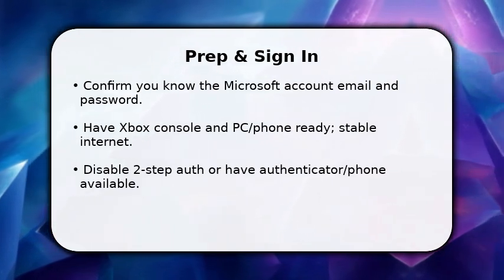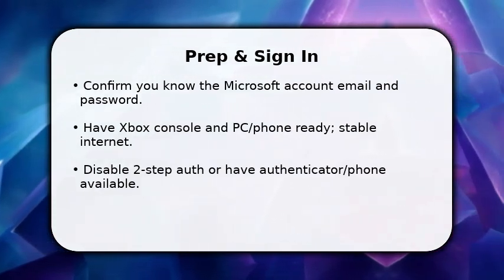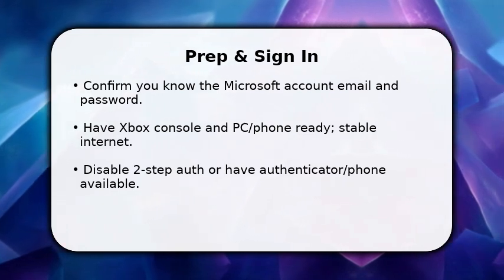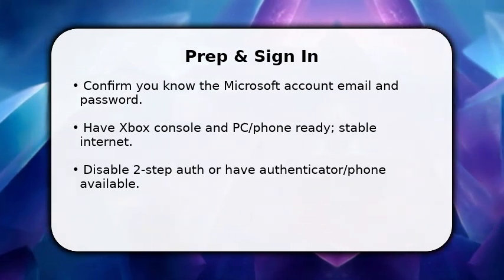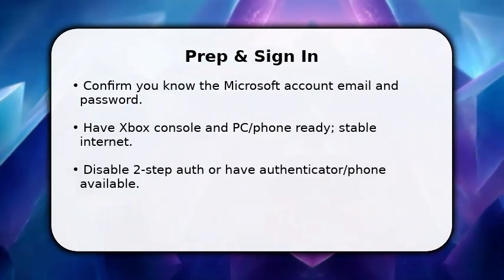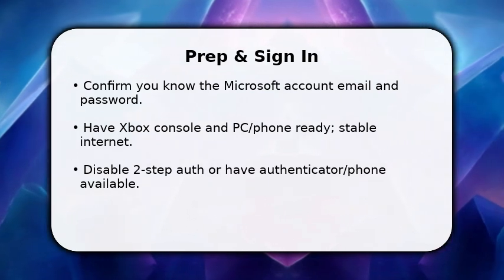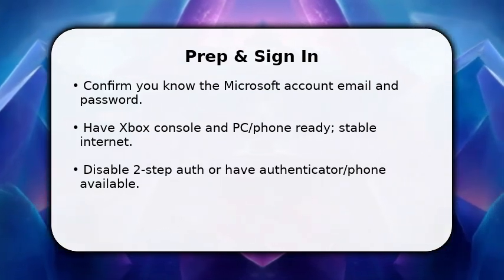How to Unlink Microsoft Account from Xbox (full Guide)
How to Unlink Microsoft Account from Xbox (full Guide) | 🔒 Surfshark VPN Deal — Stay private and secure. $1.99/mo + 3 Months Free ▸

Discover the step-by-step process to unlink your Microsoft account from Xbox Live. This comprehensive guide covers all necessary actions, including navigating through settings and confirming changes for a seamless disconnection.